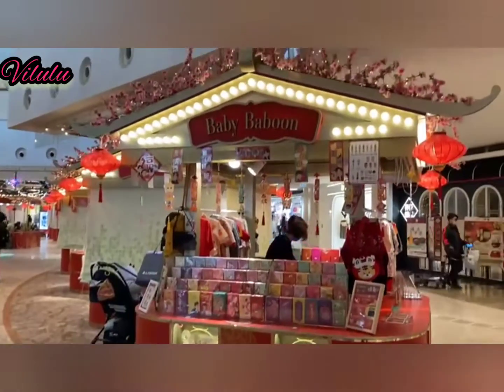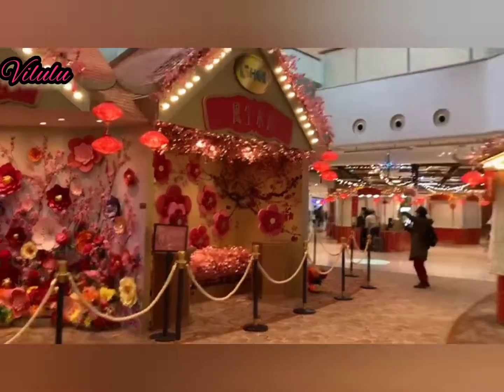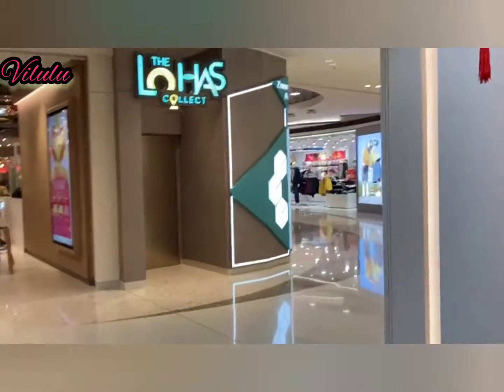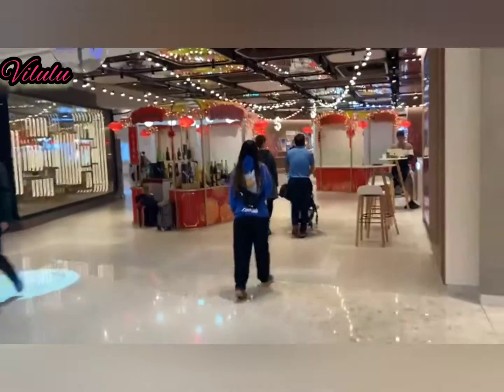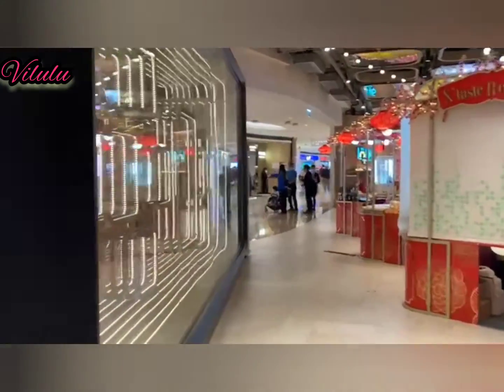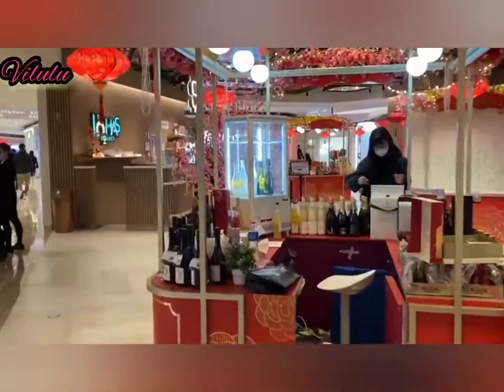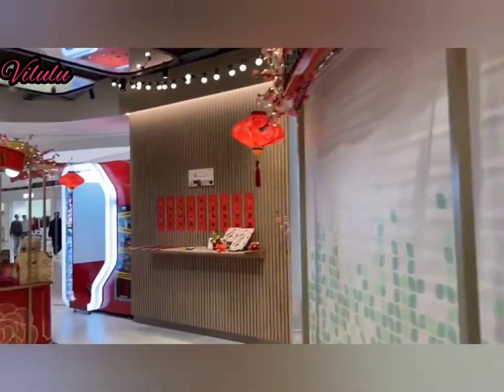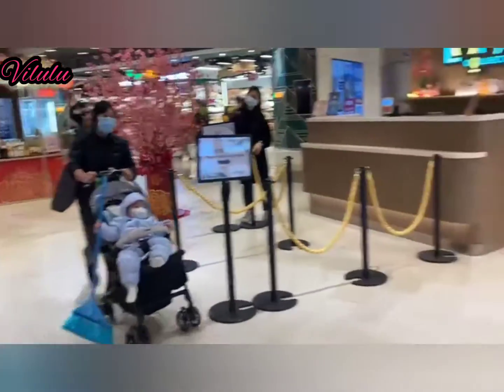The Lohas Mall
The Lohas mall, sea to sky shopping